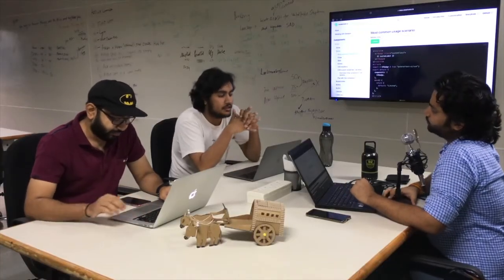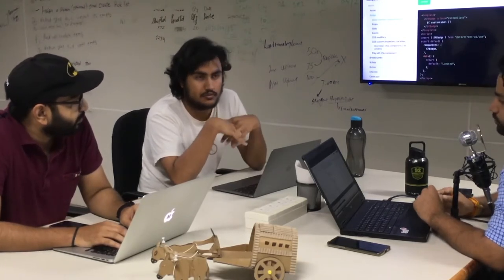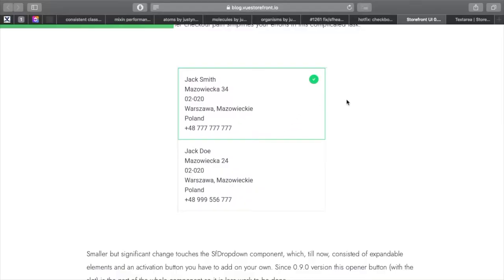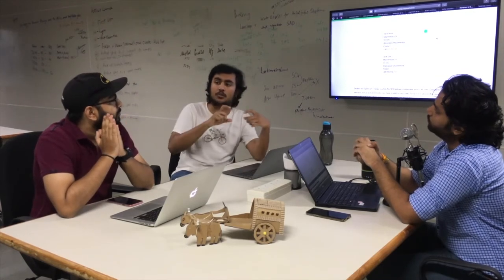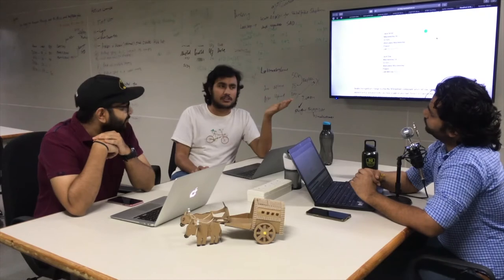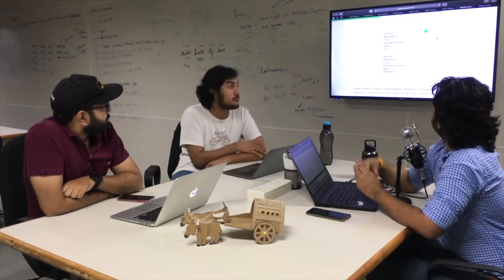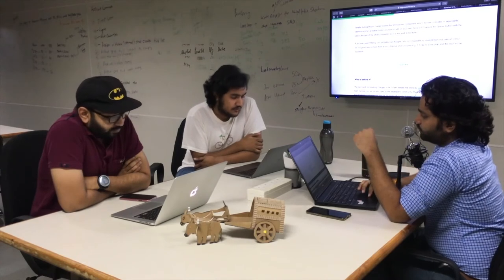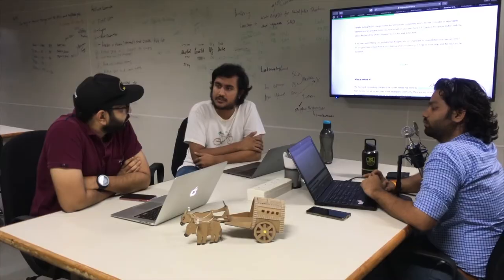Storefront UI 0.9 Is Here - The MobileUX Podcast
Welcome back to another episode of the MobileUX podcast. Today we are breaking down the new release of SFUI 0.9, a great design system built in Vue engineered from the ground up for ecommerce websites. New additions include a text box, drop down and an address picker. We also go into detail of how to use these components in our theme Capybara.

Timecodes:
00:00 Introduction
01:14 Font Refactor and Dropdown changes
02:40 Text Area
05:05 Address Picker
08:00 Price range and Ratings
09:50 Tailwind
12:44 Pulling SFUI into Projects